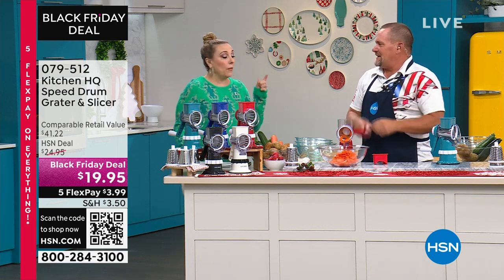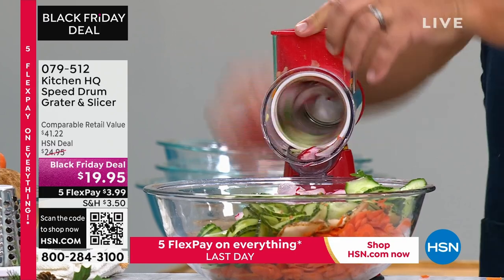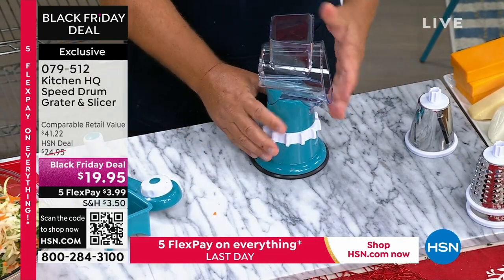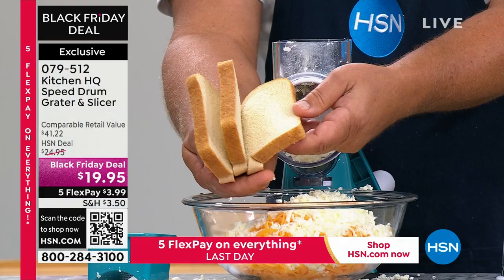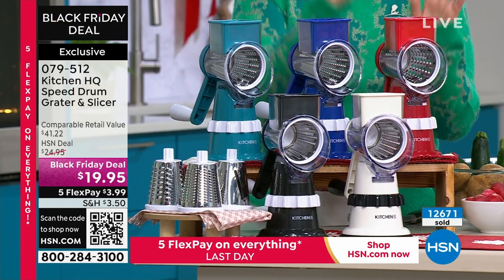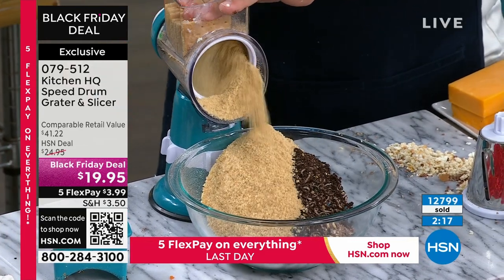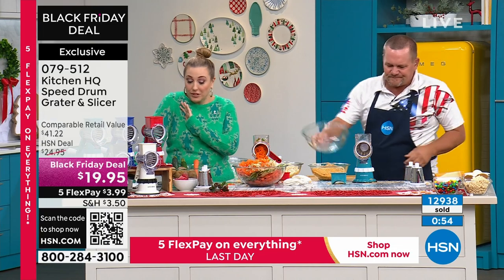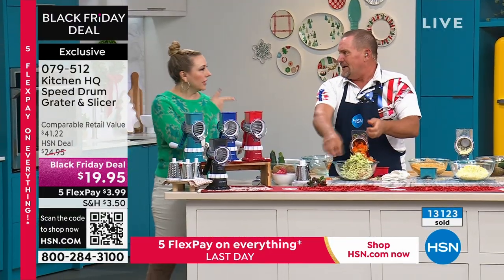Kitchen HQ Speed Grater and Slicer with Suction Base